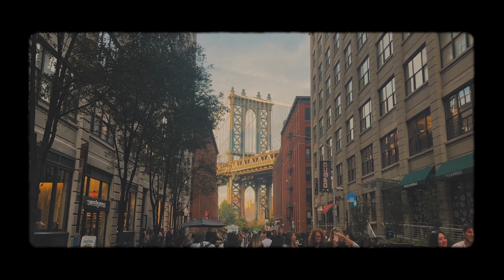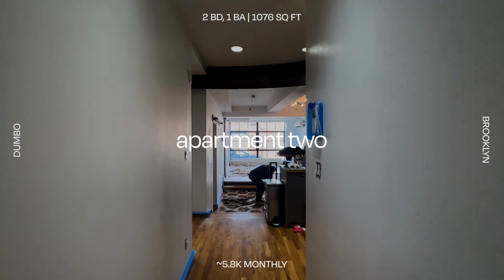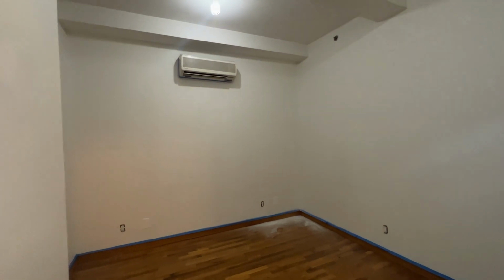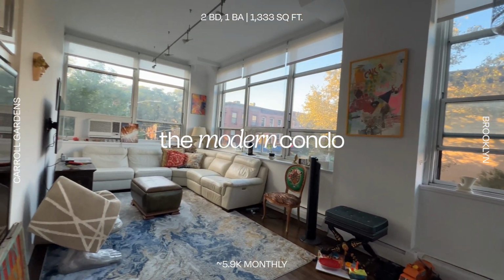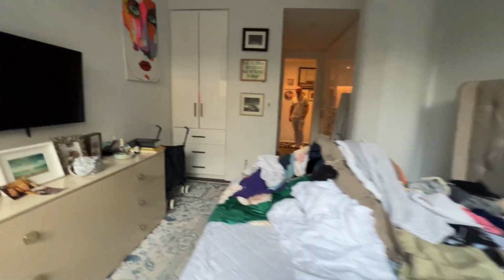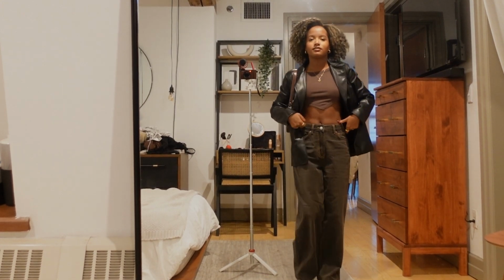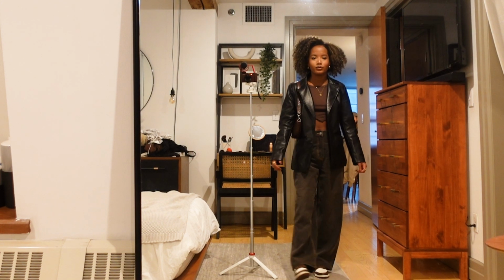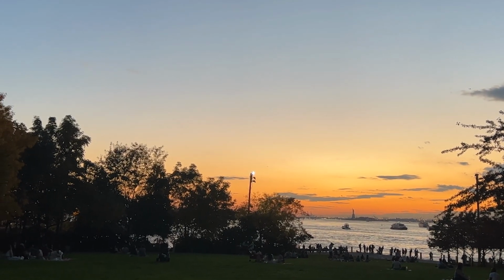nyc apartment hunting diaries — cute brooklyn neighborhoods, spacious lofts & local shops 🤎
This is basically my version of "Love it or List It" and "House Hunters." Come apartment hunting and exploring neighborhoods in Brooklyn with me! Should we stay where we are or leave?

*Also wanted to note this was filmed in September 2023. We are very blessed to be able to afford to live here in NYC and would never take that for granted. The market is extremely expensive right now in these uncertain times and we are so blessed to even have a roof over our heads.

00:00 Our Reason for Looking
00:30 The White Brick Loft in DUMBO
01:28 The Industrial Loft in DUMBO
02:05 WFH & Apartment Hunting Updates
02:57 Dinner in Greenpoint
03:55 The Modern Condo in Carroll Gardens
05:30 The Artsy Walk-Up in Williamsburg
06:02 Exploring Brooklyn & Our Decision

Music is from soundstripe.